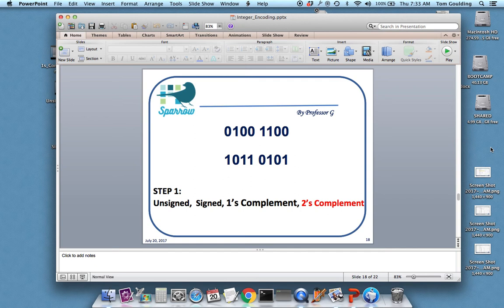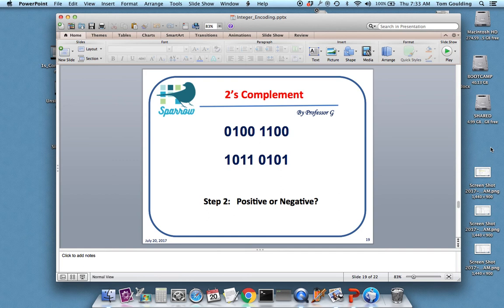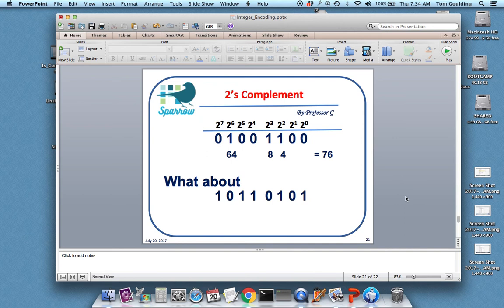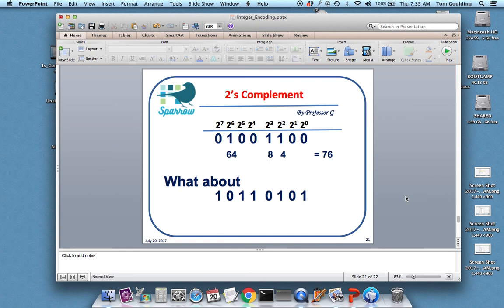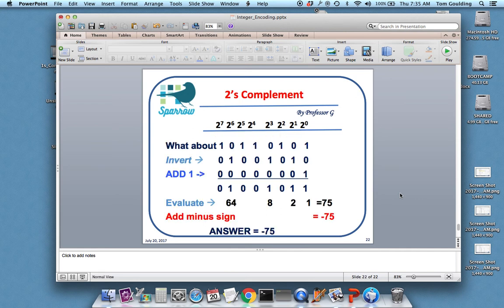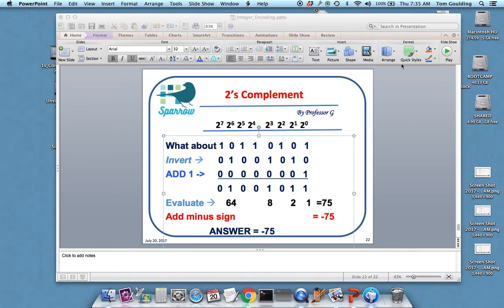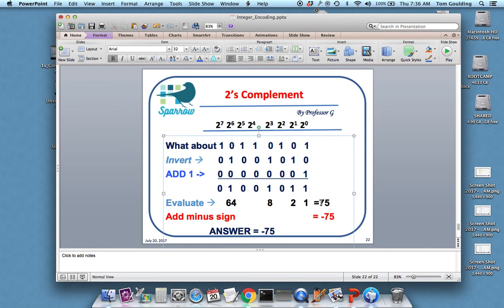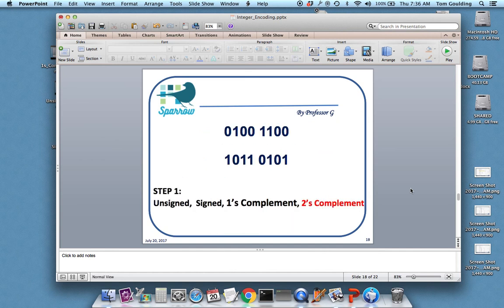2's Complement Integers